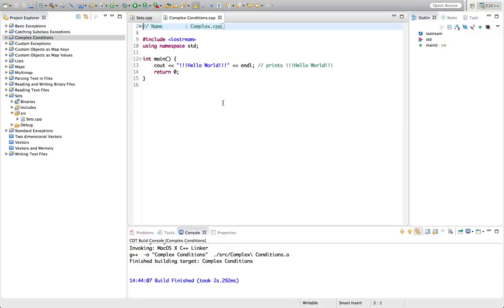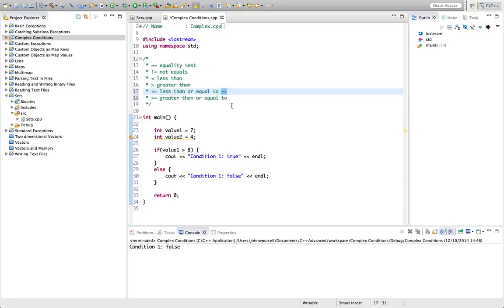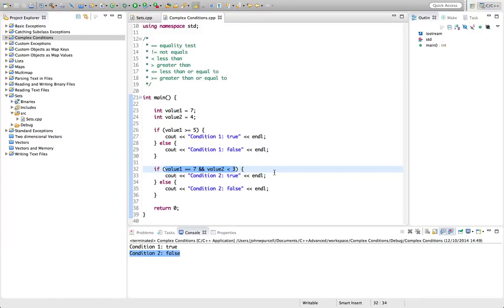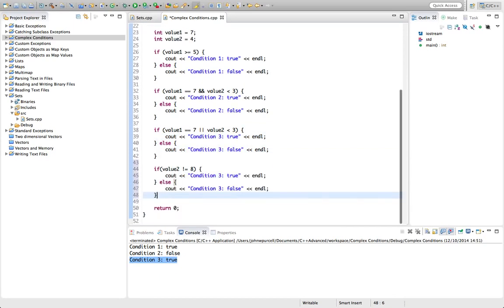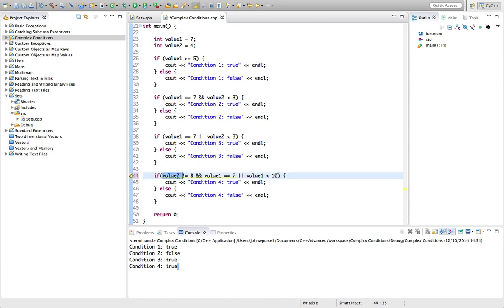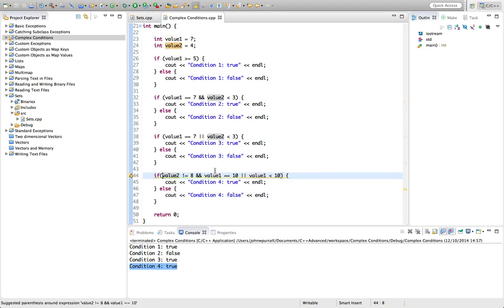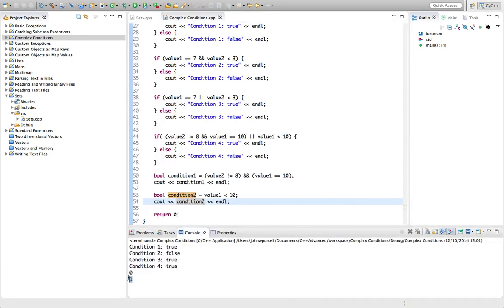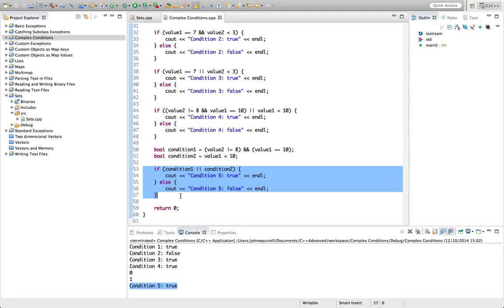C++ Tutorial for Beginners 15 Complex Conditions